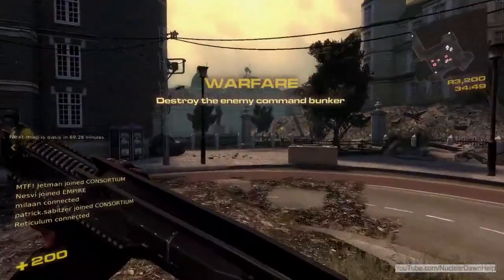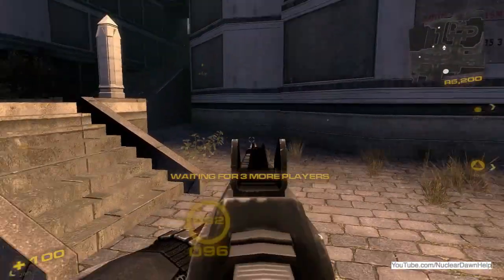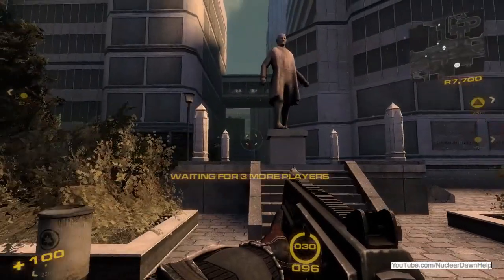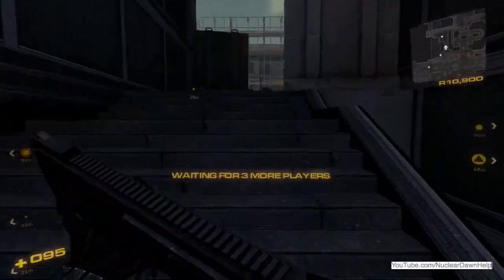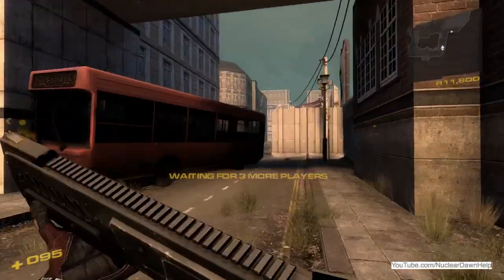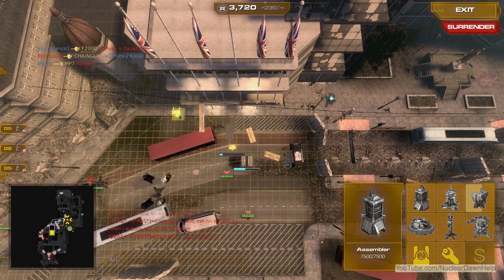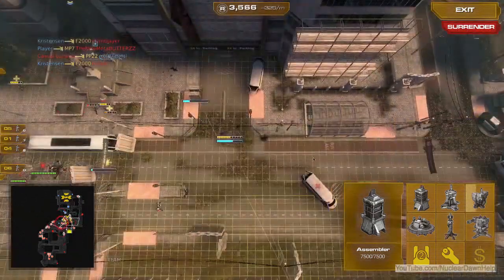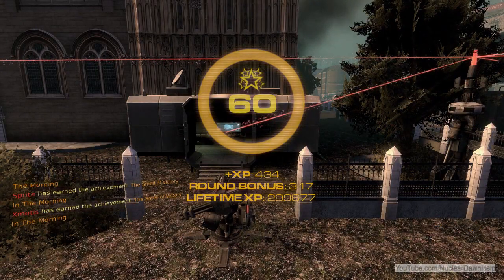Nuclear Dawn Help 106 - B (Clock tower)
Hi, my Steam name is End-The-Fed. This part of a series of videos I'll create to help out players looking to be good commanders for Nuclear Dawn.

In this video we will discuss my favorite strategy as Empire on the map Clocktower. However, we didn't win the map, we had a draw, but the strategy still remains the same.

When looking to play Nuclear Dawn, choose the Cha0s Server. By The Players, for the players!